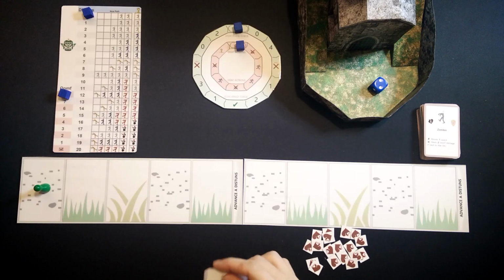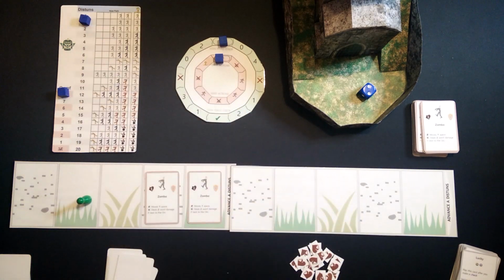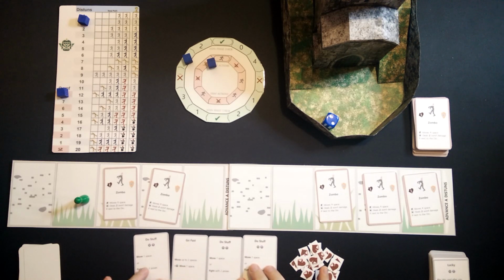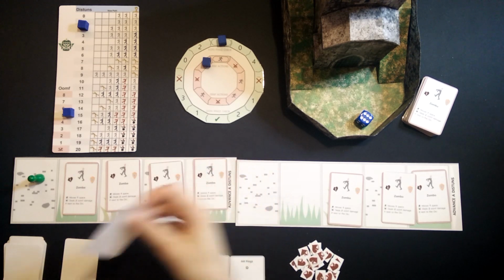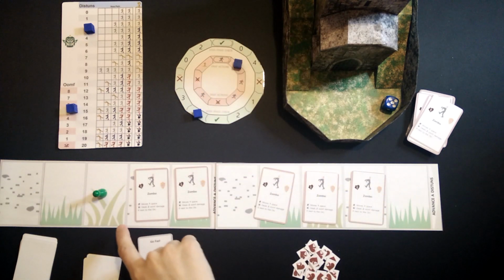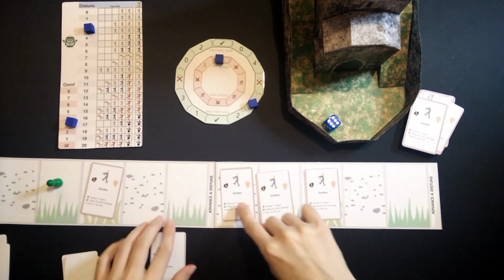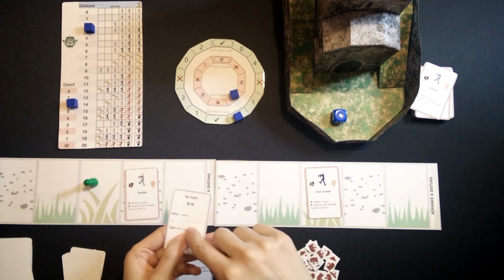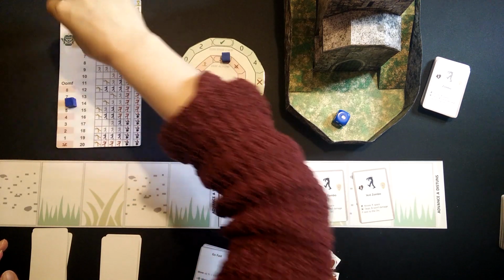Waah! Oomanz! Gameplay and Review - BGG Solo PnP Game Design Contest 2020